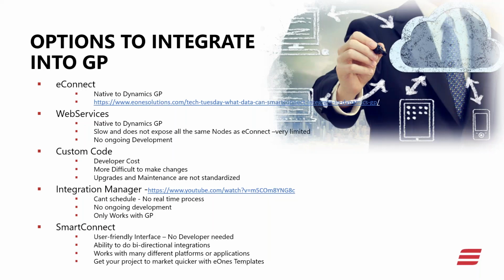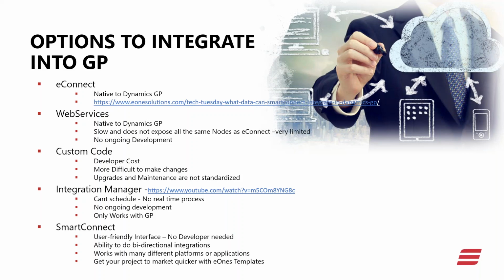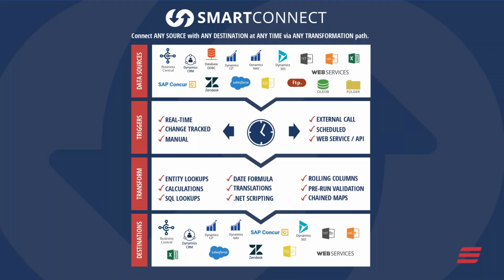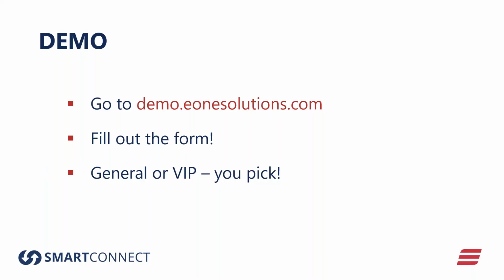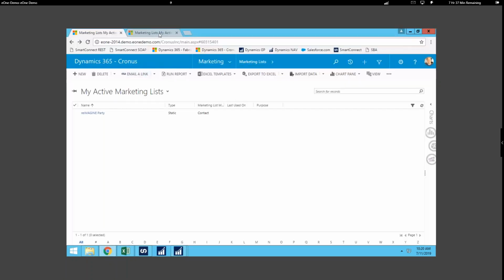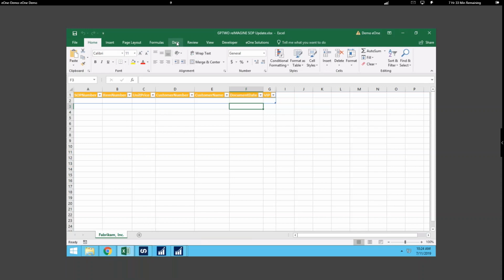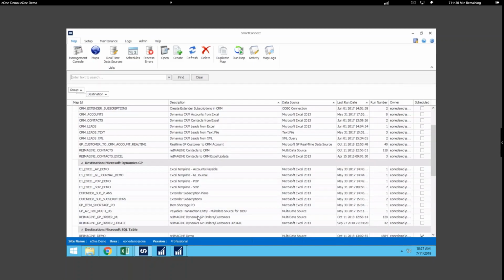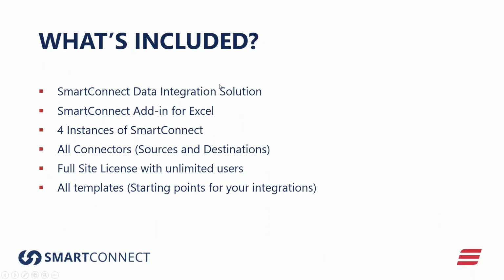Dynamics GP Integration Concepts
If you're using Dynamics GP, and want to integrate with anything, it's important to know the basics. In this video, we discuses what's native to Dynamics GP, your options for integrating data into GP, and more. It also features a SmartConnect demo at the end.